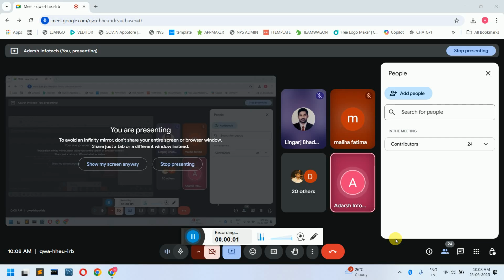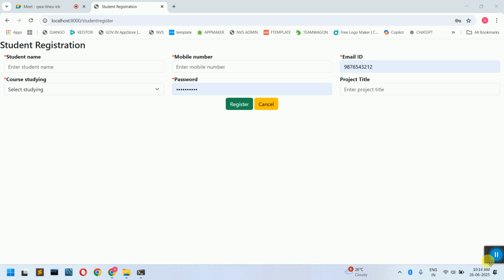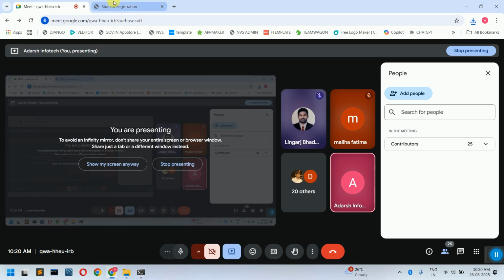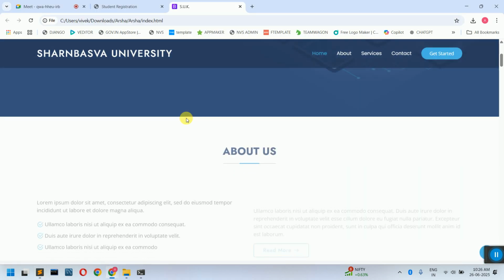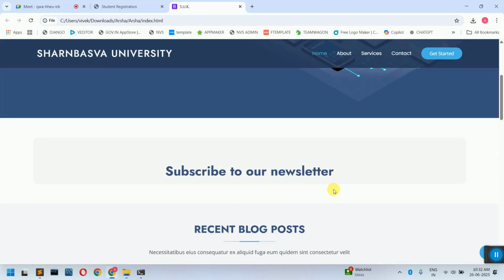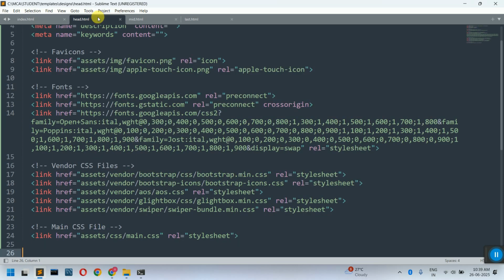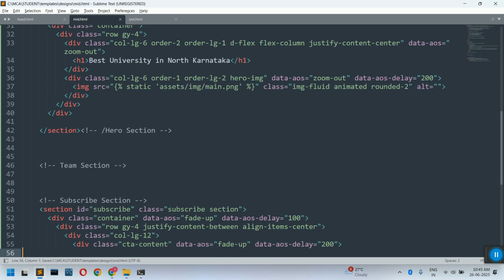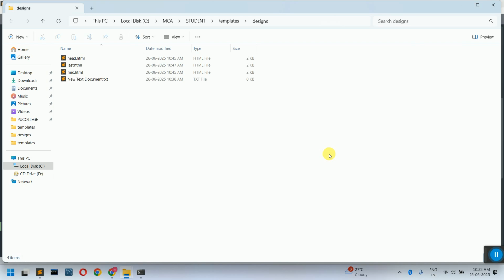TEMPLATE PART 1